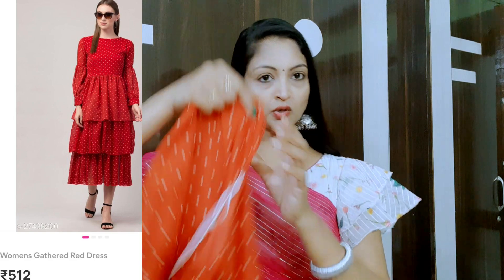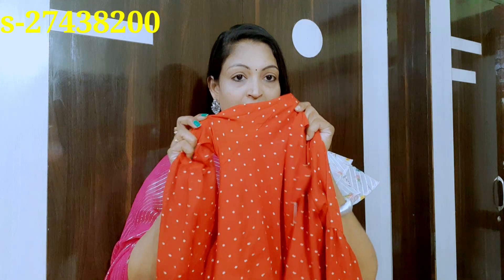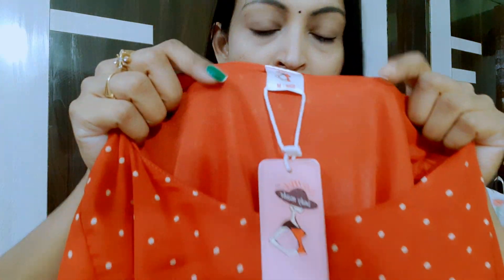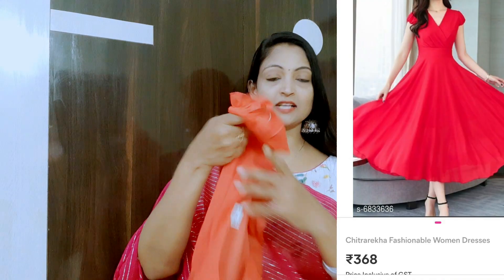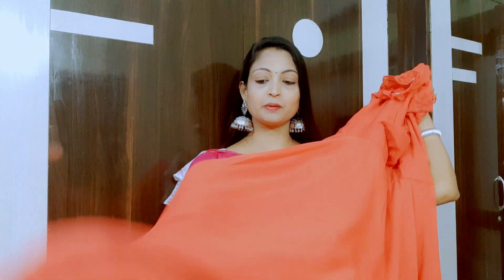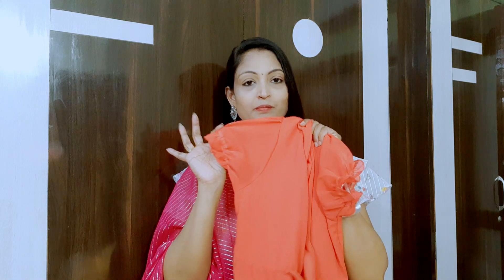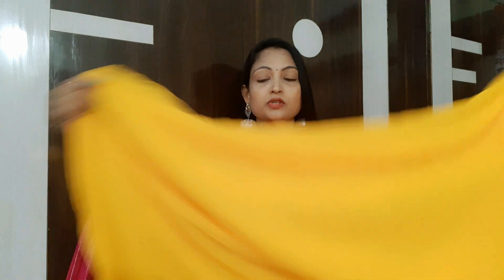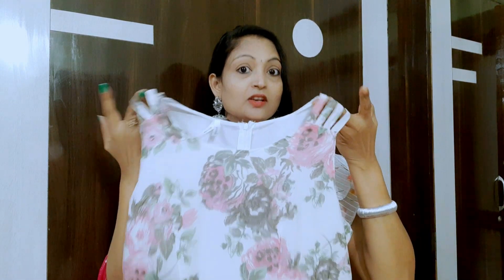Meesho Jewelry Haul Meesho Party wear dresses COD available Online Shopping Vlog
Meesho party wear frocks
white flowers s-13824641
yellow frock s-6833635
peach frock s-6833636
red frock s-27438200
red coat dress s-39628001